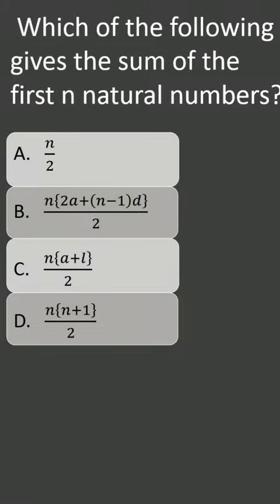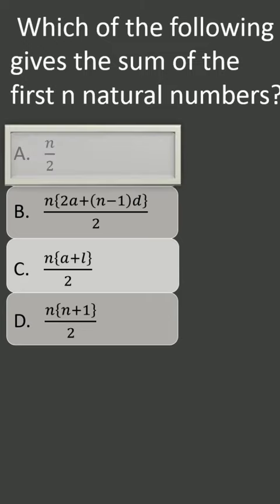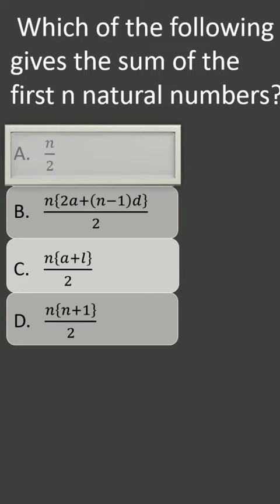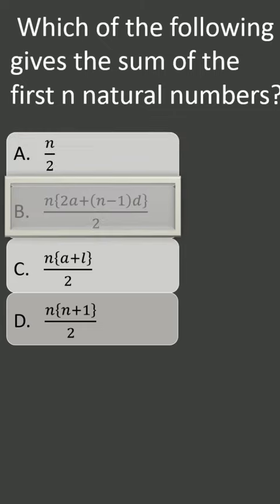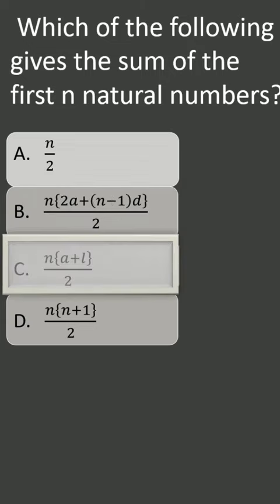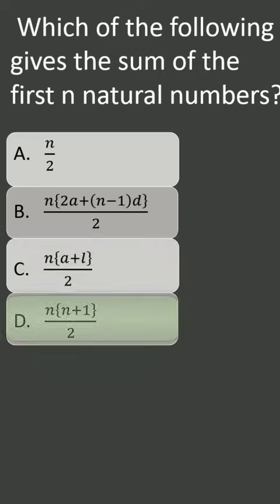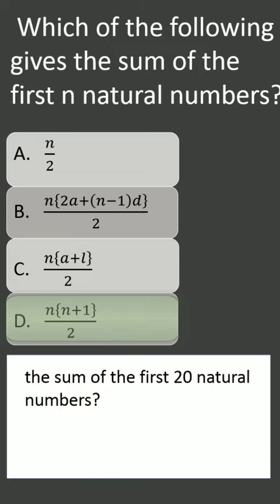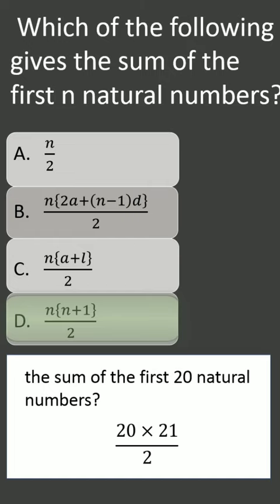which of the following gives the sum of first n natural numbers?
One of the viewers asked this question. Solved in the video.